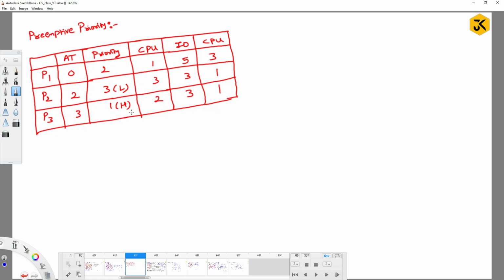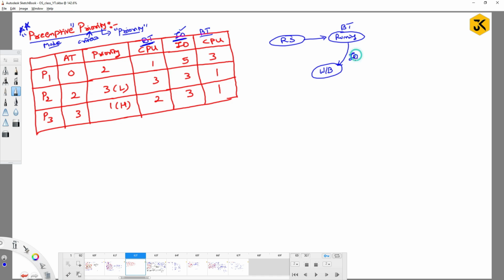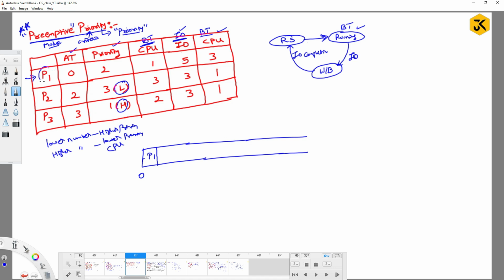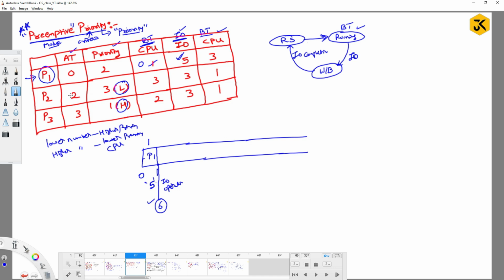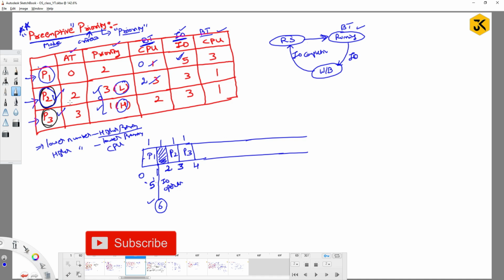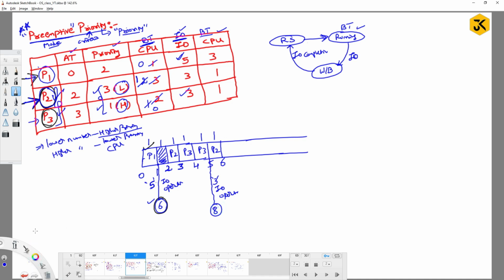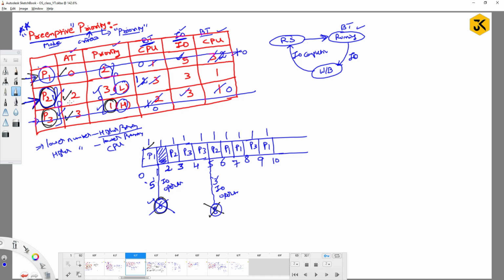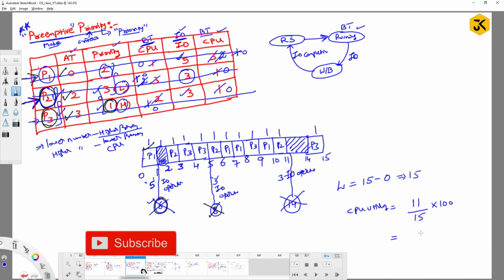2.32 Priority Scheduling (Preemptive with IO time): Numerical Examples & Solutions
In this video, we explore the Priority Scheduling algorithm with a focus on preemptive scheduling that incorporates I/O time. We break down how the algorithm handles process prioritization, preemption, and I/O operations to efficiently manage CPU resources. Through detailed numerical examples, we demonstrate how to schedule processes considering both CPU bursts and I/O times.

What you'll learn:

An introduction to the Priority Scheduling (Preemptive with I/O Time) algorithm and how it integrates I/O operations into the scheduling process.
Step-by-step solutions to numerical examples, showing how to manage process scheduling with preemption and I/O bursts.
Calculations of important metrics such as waiting time, turnaround time, and completion time, taking I/O operations into account.
Insights into the challenges and benefits of incorporating I/O time into preemptive priority scheduling.
This video is ideal for computer science students, GATE exam aspirants, and anyone interested in understanding advanced scheduling algorithms with practical applications.